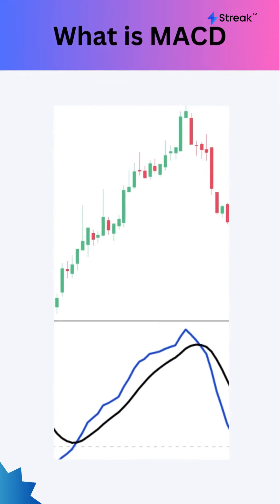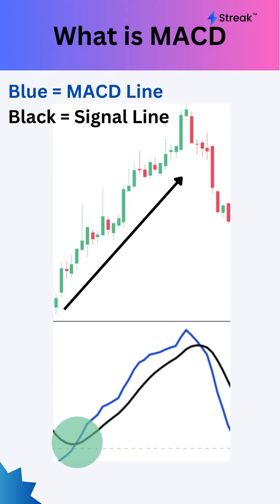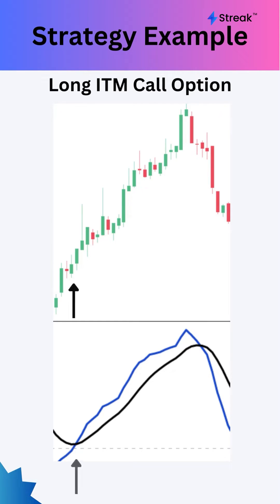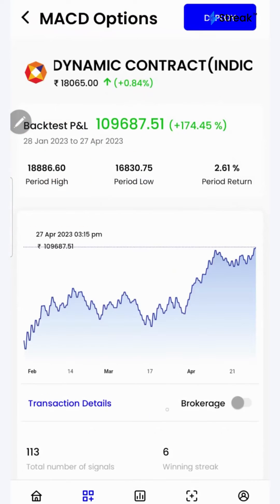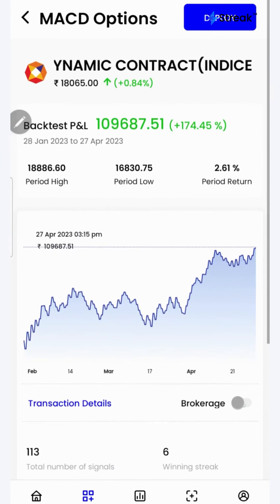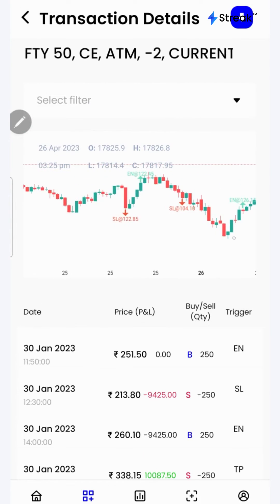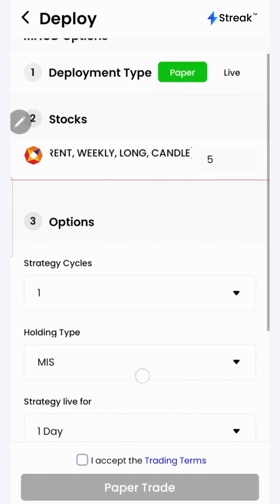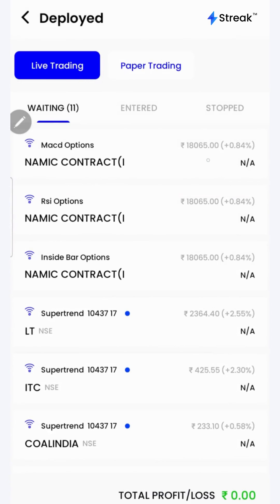Options Trading Strategy using MACD Indicator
In this video tutorial, we will show you how to create and backtest an options strategy based on the MACD (Moving Average Convergence Divergence) indicator. The MACD measures price momentum and can help traders identify potential entry and exit points. We will demonstrate how to go long on in the money option CE whenever MACD crosses above the signal line on the NIFTY Index.

Contents-

0:00 Introduction
0:07 What is MACD
0:26 Logic of the strategy
0:38 Strategy backtest report in Streak (Strategy Link - )
1:22 Deploying the Strategy
1:48 Conclusion